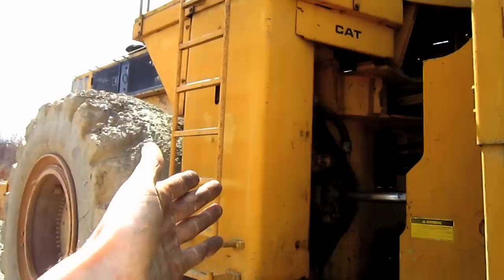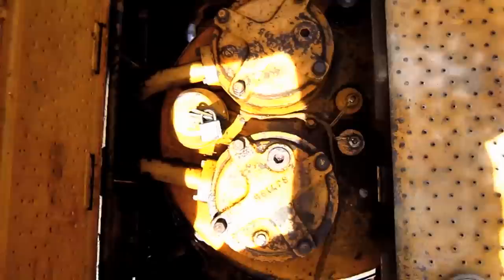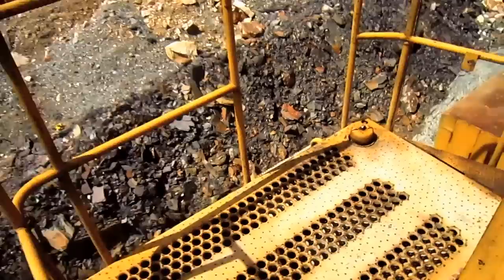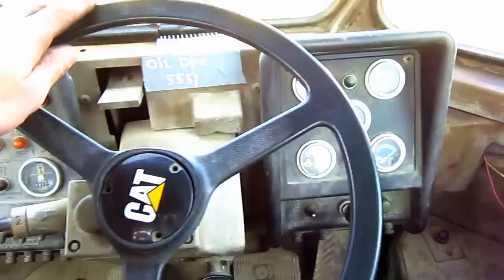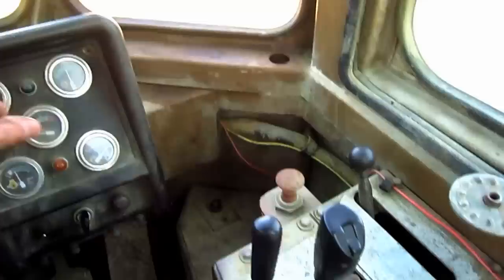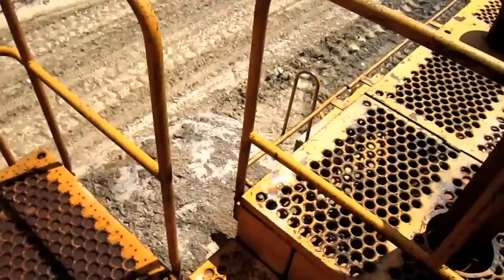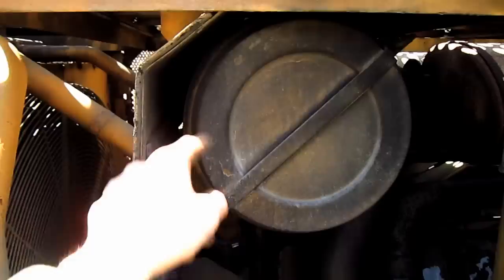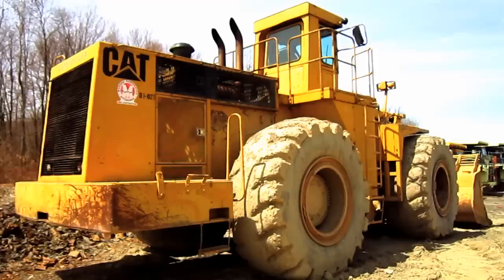Caterpillar 992C Documentary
A look at a 1981 Caterpillar 992C.  Learn a lot from PAmining videos?  Then join today!

Chapter List:
0:00 Introduction History
0:47 Capacity
1:25 Loader Arms/ Linkage
1:58 Beadless Tires
2:45 Service Fluid Capacities/ Steering
4:12 Drive Train
5:12 Cab/ Controls
8:28 Engine/ Power
9:43 Weight/ Conclusion History